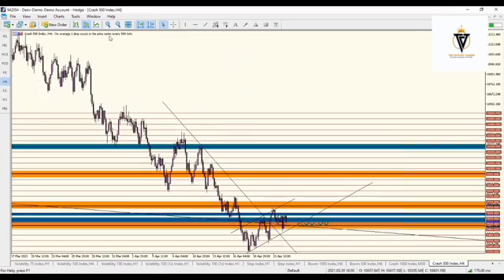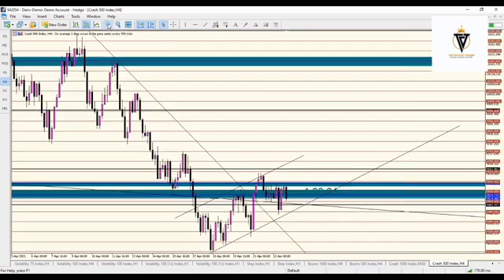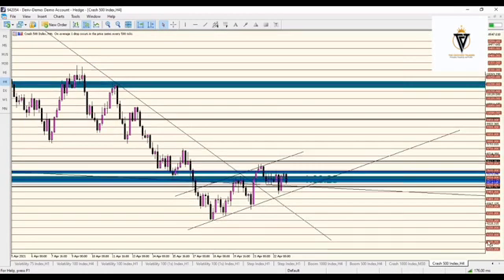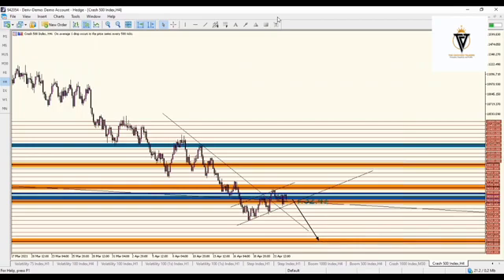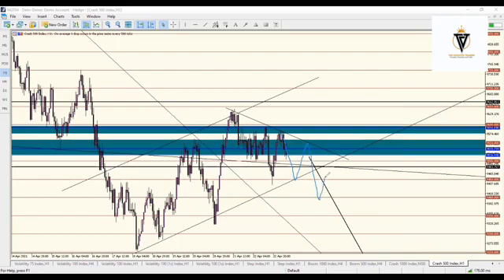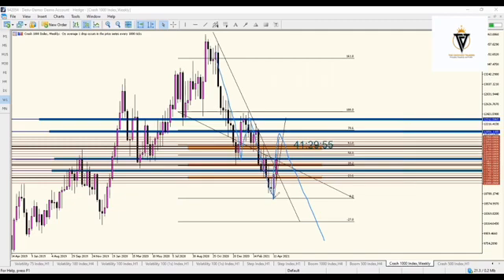CRASH AND BOOM TECHNICAL REVIEWS EP. 2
In this series, our analysis will be centered on Crash and Boom Index.

Learn how to spot what is happening in the market and the overall direction of the market, so you can avoid entering a trade blindly.

The following topics shall be considered in this series:
- An overview of price action.
- Market Structure.
- Psychological Levels.
- Importance of multiple timeframe in analysis.
- How to interpret demand and supply zones.
- What Order Block is.
- The correct use of trendlines.

Useful Links:

* Click the first link below to register for hantecs forex account.

* Click the second link to register for binary.com for volatility index trading